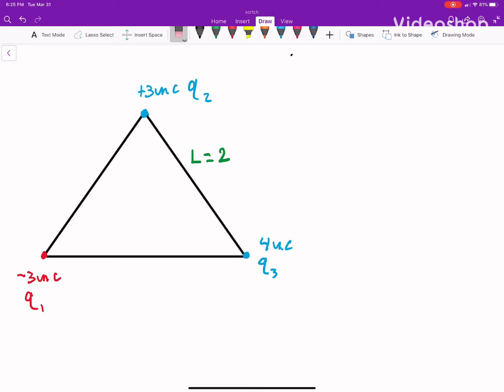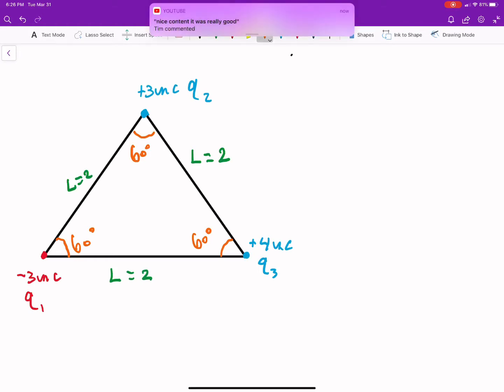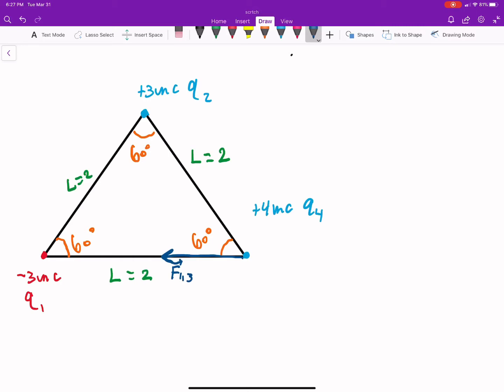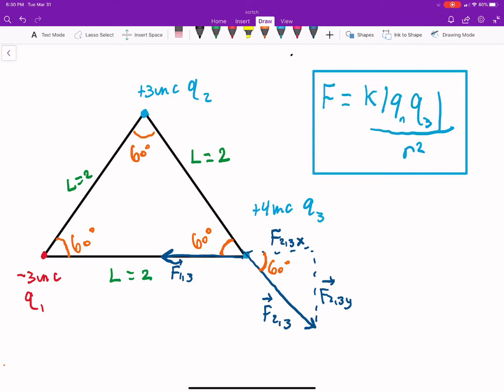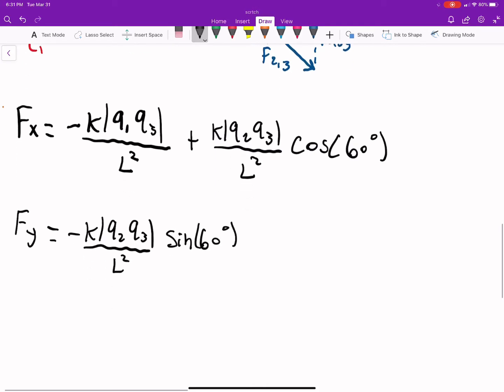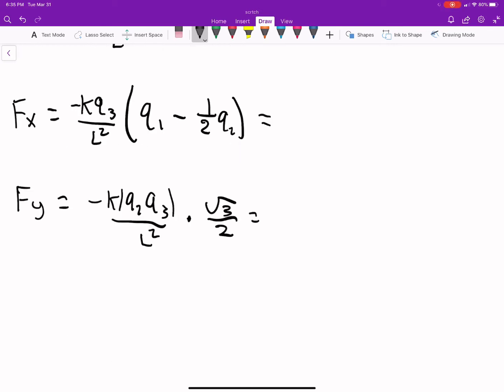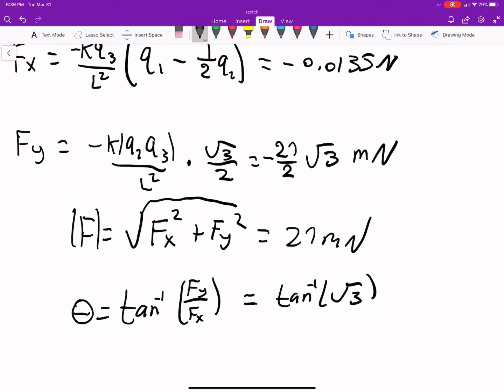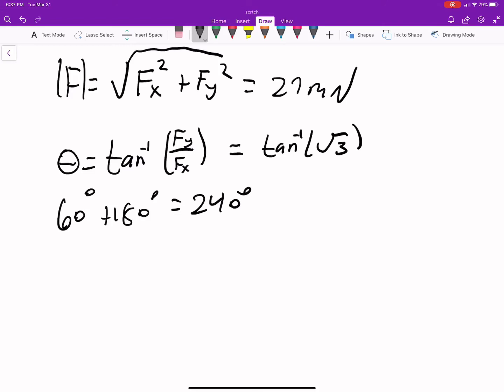Physics 2 Example Problem: Charges on Triangle